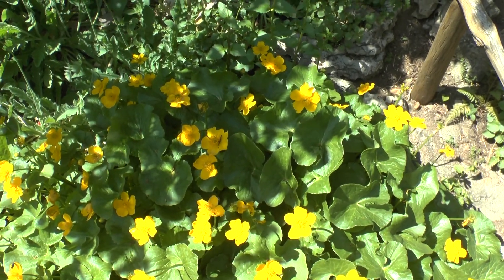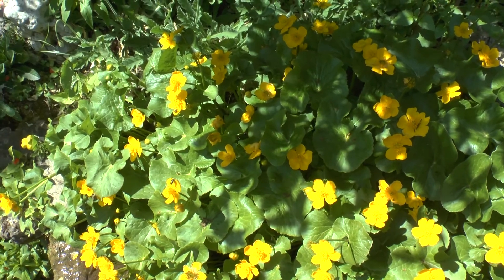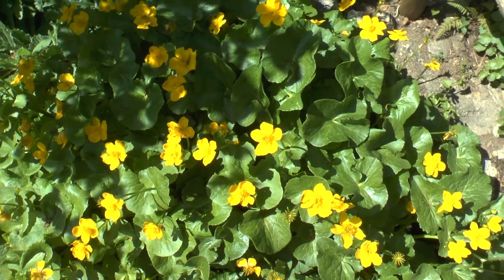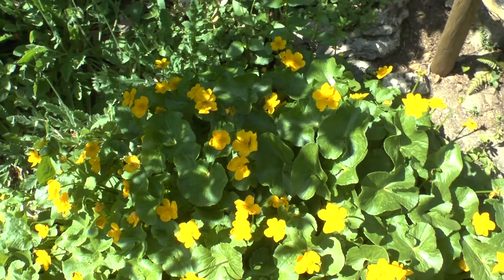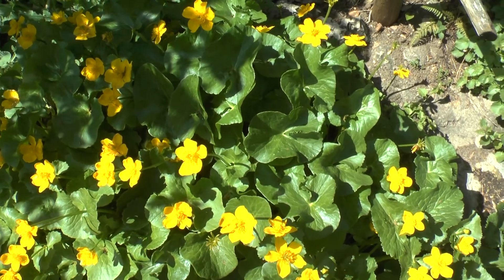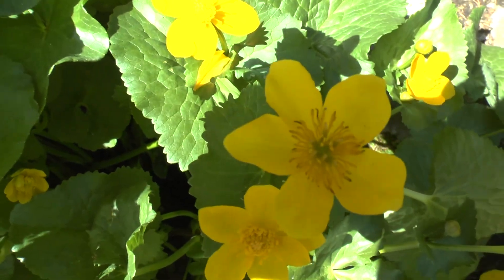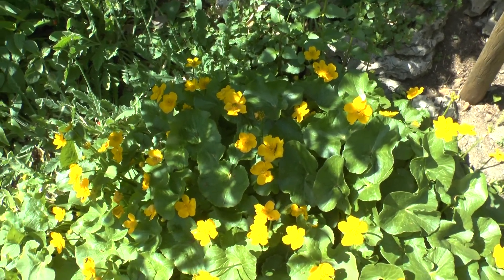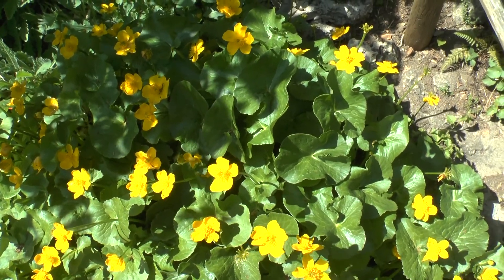Marsh marigold - grow and care (Water plant)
Marsh marigold for sale
How to grow Marsh marigold
Alternative names: Marsh marigold, Caltha s